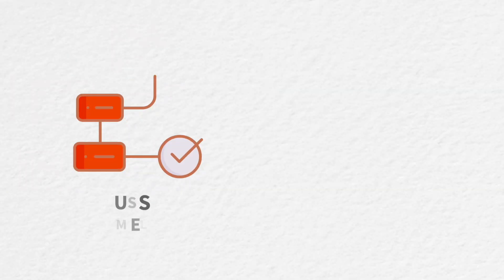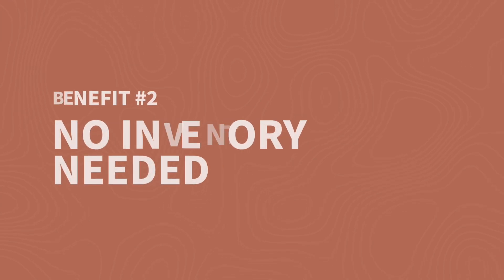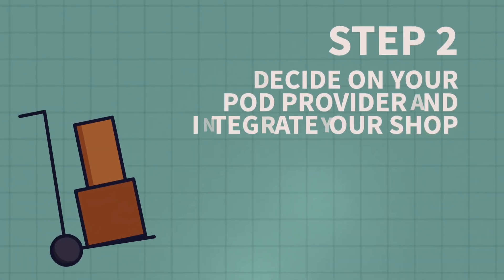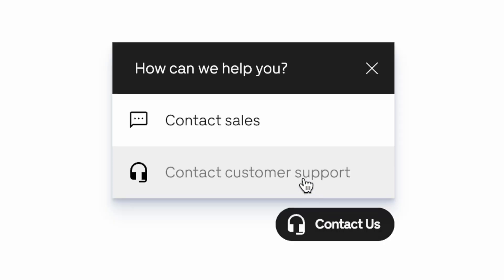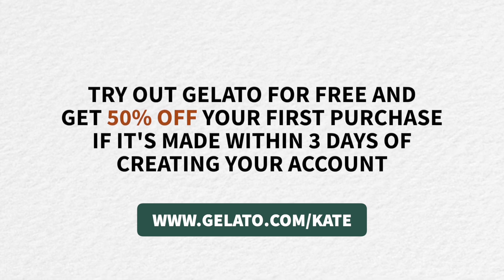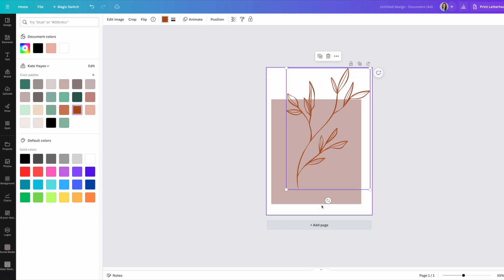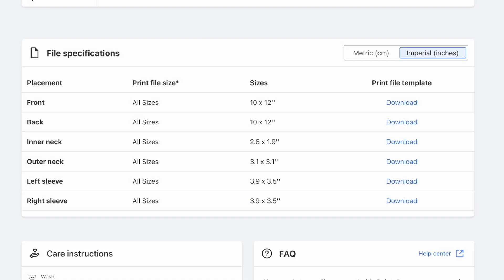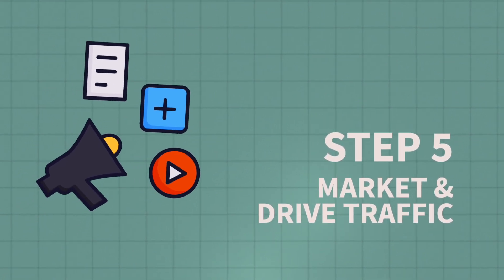START YOUR PRINT ON DEMAND BUSINESS in 5 easy steps 💸 (Print on Demand tutorial for beginners)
Print on Demand can be an amazing way to add passive income to your business. In this print on demand tutorial, I'm making the whole process of starting your POD shop super easy and breaking it down into 5 simple steps. We'll cover deciding on your sales platform (like Etsy or Shopify) to determining which POD provider would be right for you (I share one of my favs!), creating your designs, adding them to your products, and everything else you'll need to know to get going with your t shirt printing business (or whatever other POD items you'd like to sell!) What I love about Etsy print on demand business is that it only takes a bit of work up front to get things set up and create your designs, and from there, your listings can sell on repeat without you having to lift another finger. So if you've been searching the internet looking for things like the best print on demand sites, print on demand business tips, side hustle ideas, or how to get your print on demand Shopify or Etsy store going, you're in the right place. Follow these 5 steps to get started!!

👉 DIGITAL PRODUCT POWERHOUSE (free masterclass + unlock your invite to my Digital Products with Canva full course at a MAJOR discount)